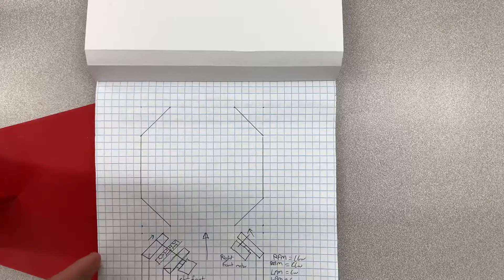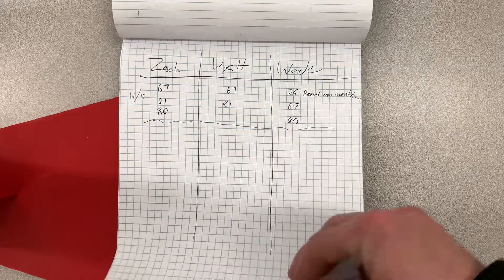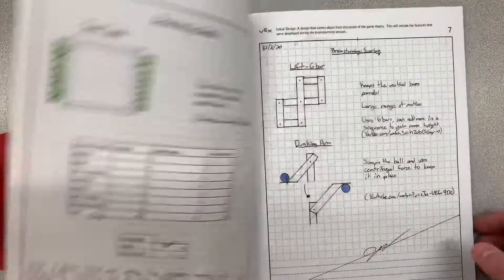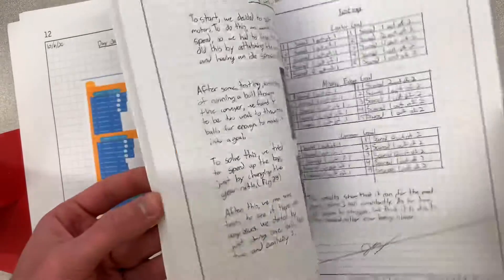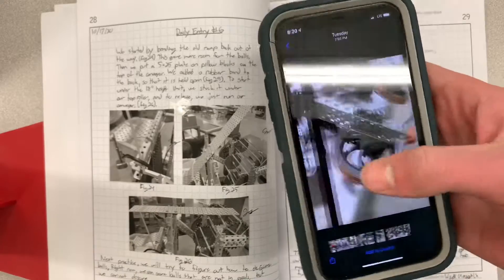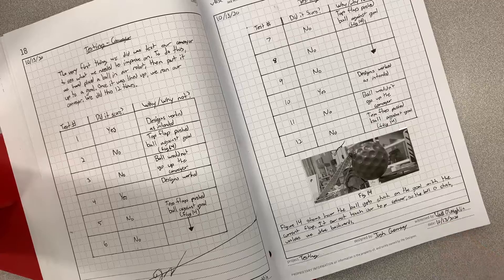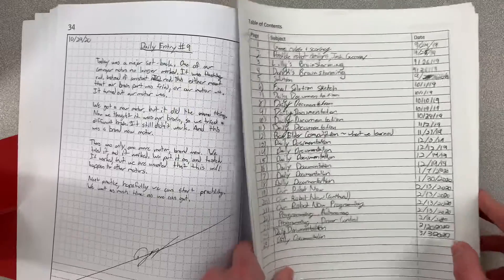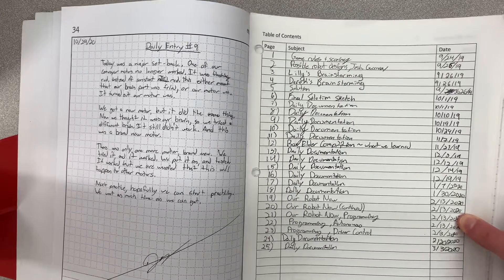Award-Winning Vex Robotics Notebook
82718A’s robotics notebook. This notebook has won excellence in two competitions, including the Wyoming State